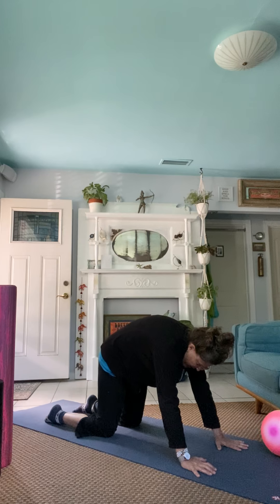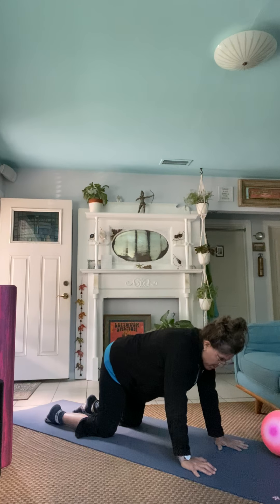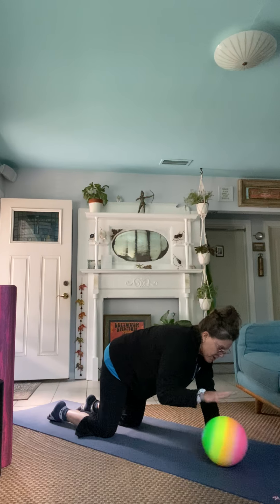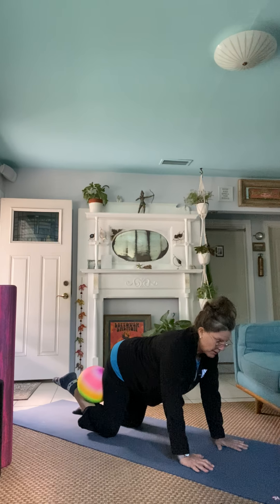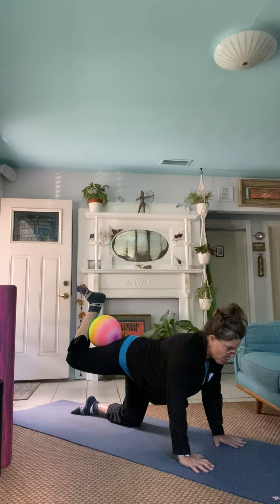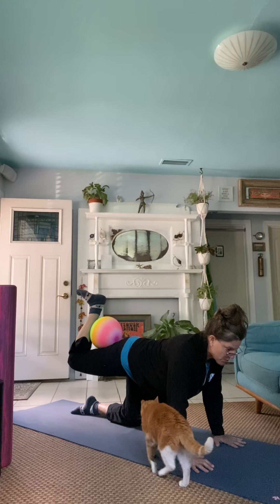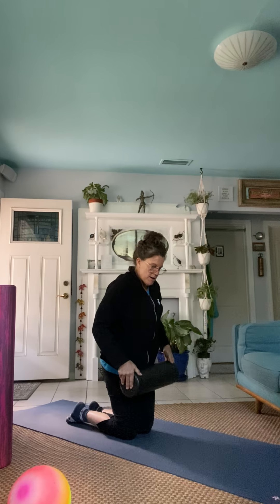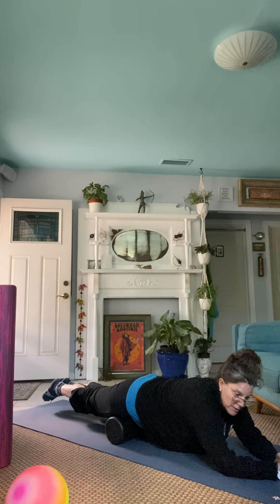On Demand: Hydrants and Foam Rolling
Join Lisa from the St. Augustine YMCA.